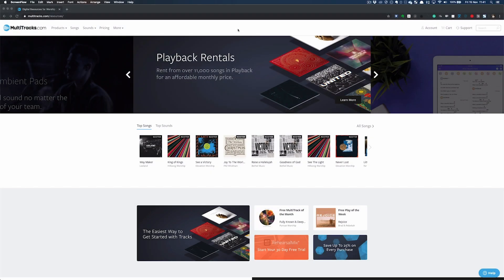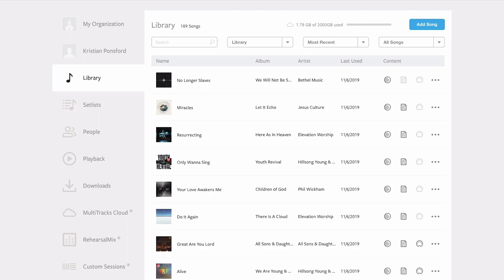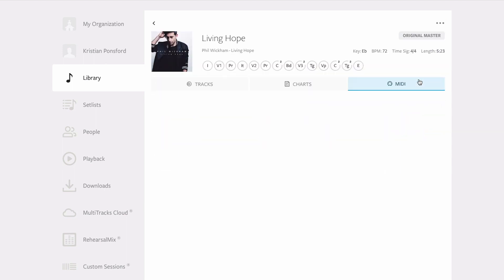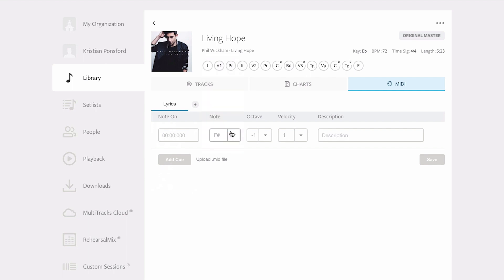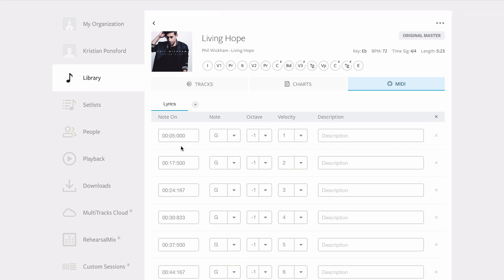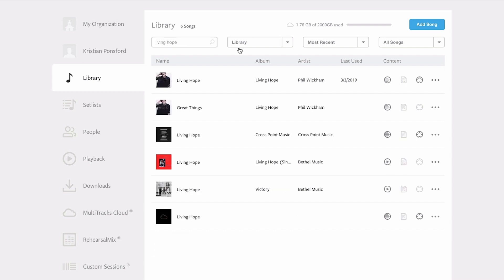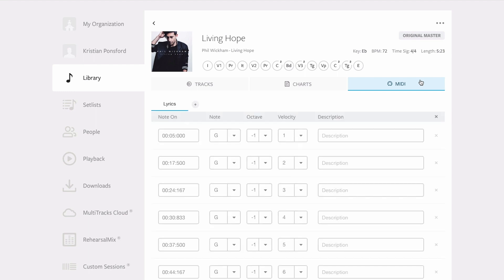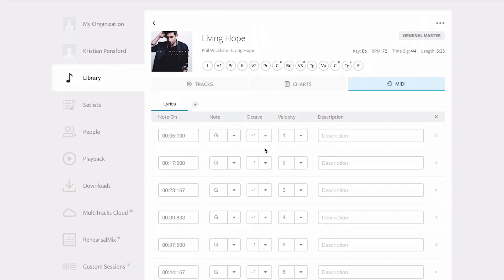HOW TO | Upload MIDI Cues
Learn how to upload cues created in Ableton Live for use in Playback.